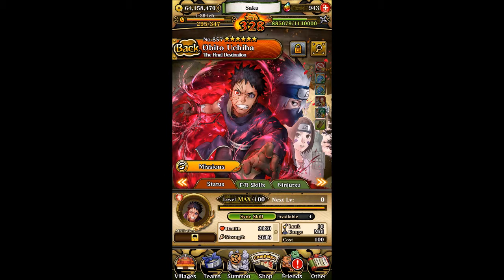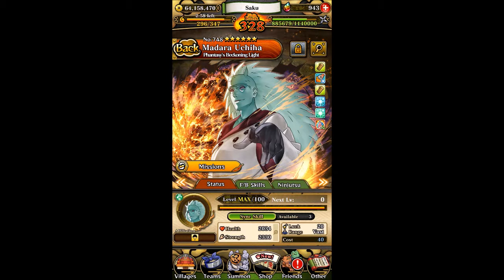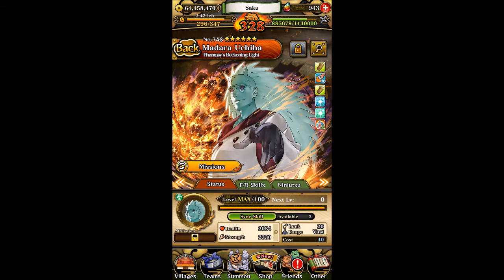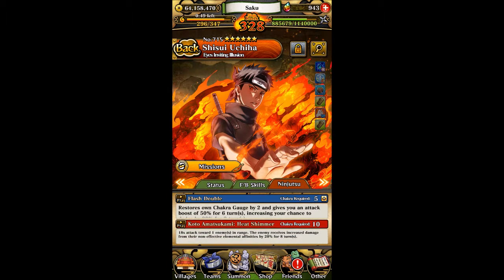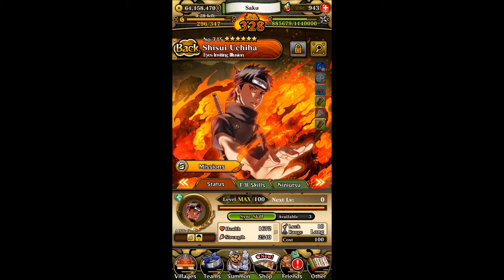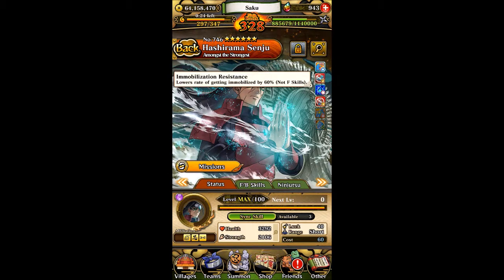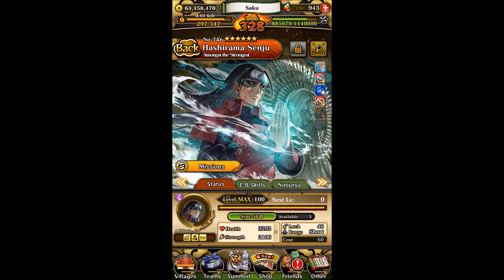"Round 1" Results on the 3º Anniversary | Naruto Blazing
And I Hope my videos Walkthrough help , Our at least you have fun watching !